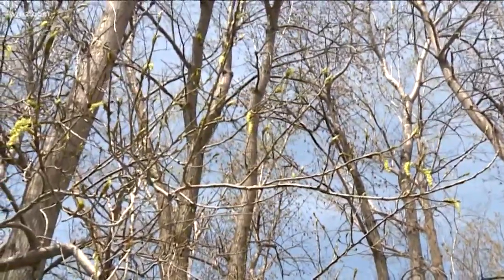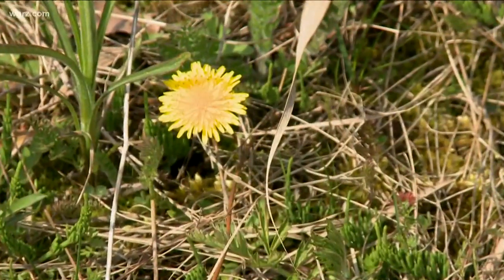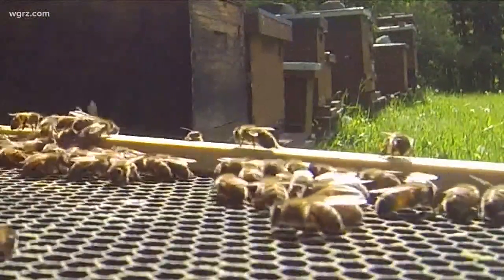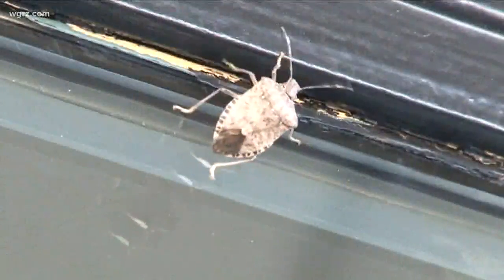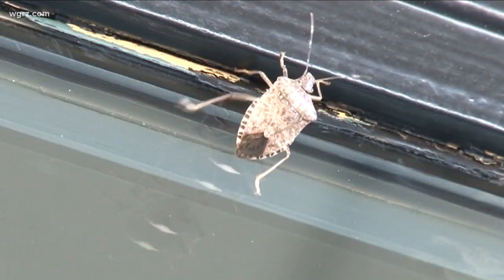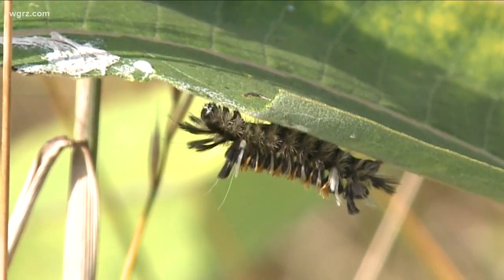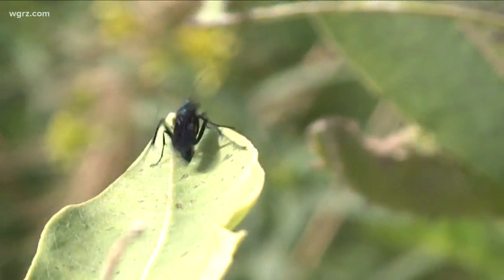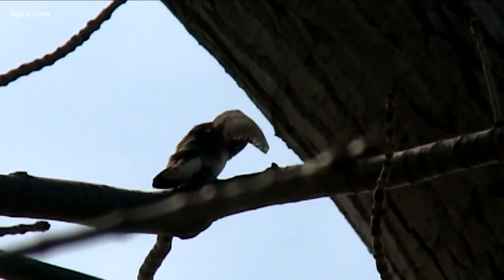2 The Outdoors: Protecting Pollinators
2 The Outdoors: Protecting Pollinators